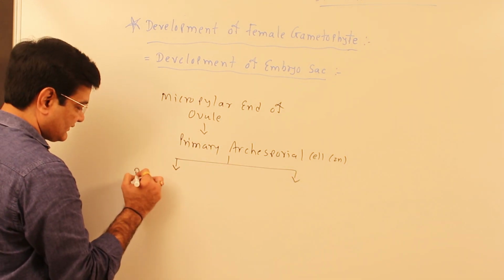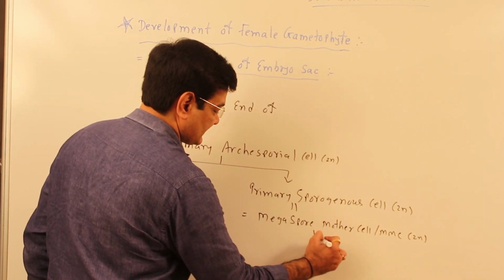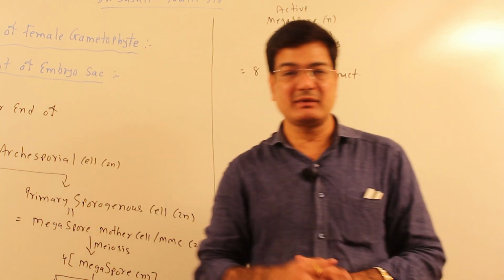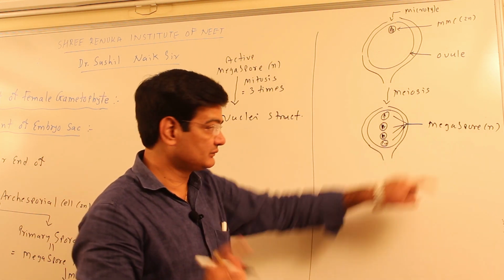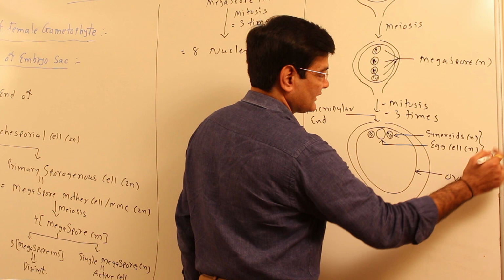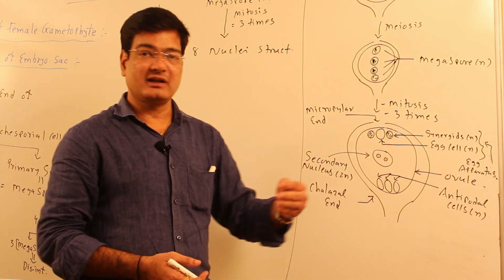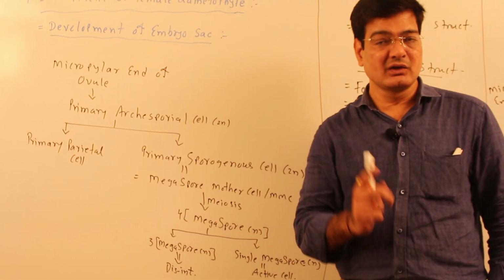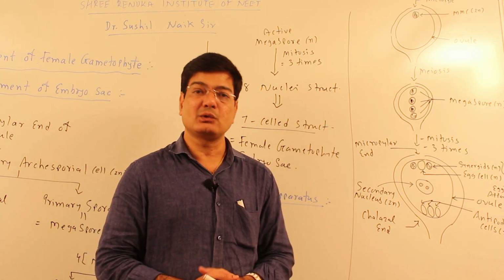Development of Female Gametophyte / Embryo Sac